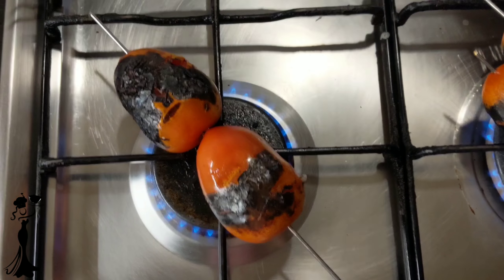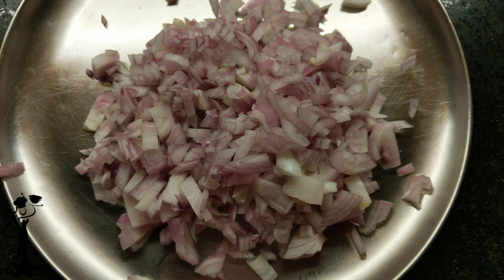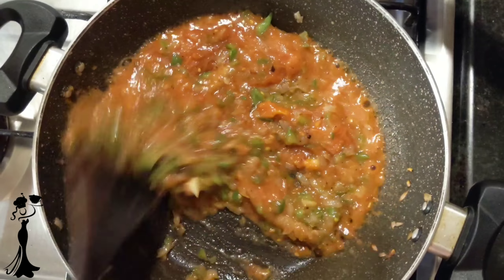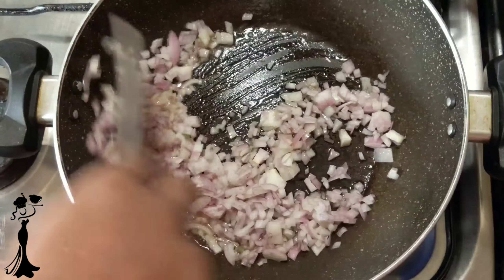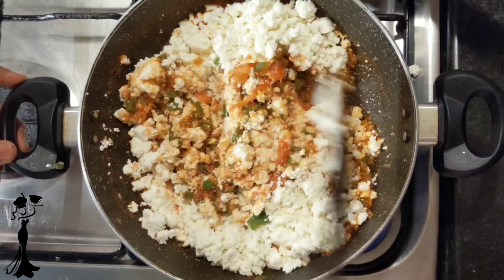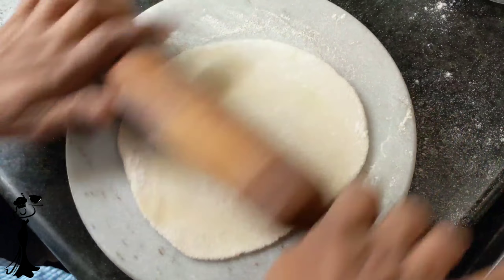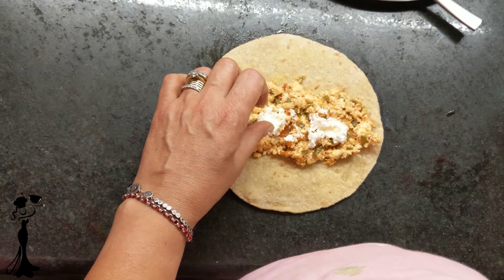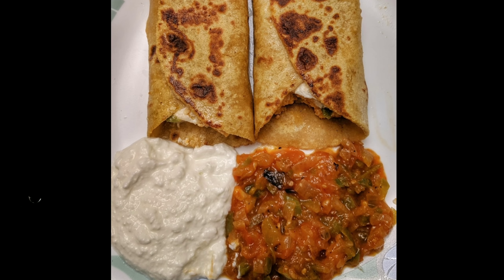HEALTHY MEXICAN PANEER WRAP WITH SALSA SAUCE AND SOUR CREAM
Recipe makes 9 wraps

Healthy Mexican food for easy dinner options during lockdown. High protein food without maida. Video includes easy to make sour cream and Salsa sauce recipe.